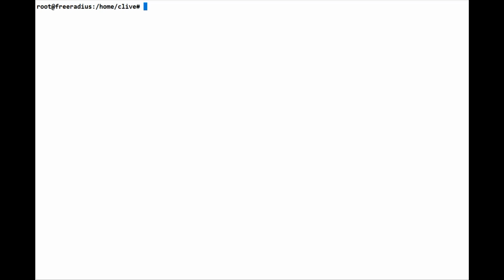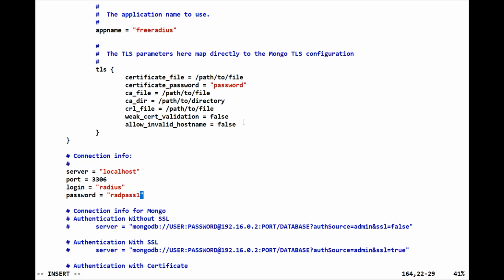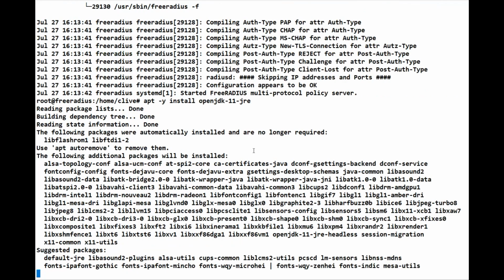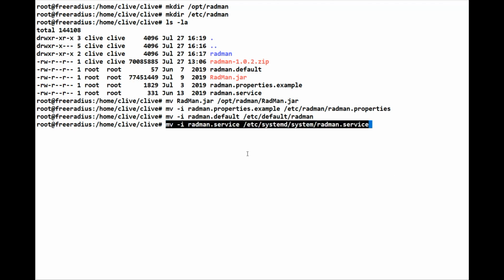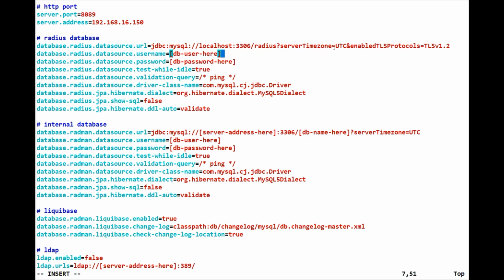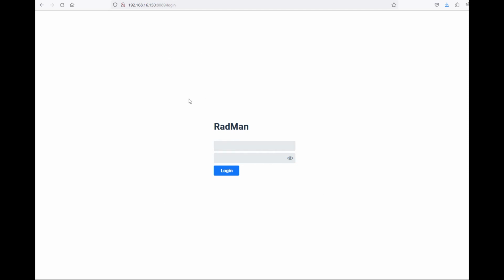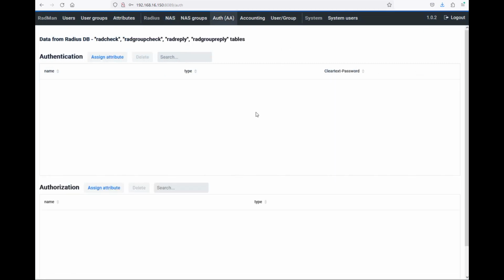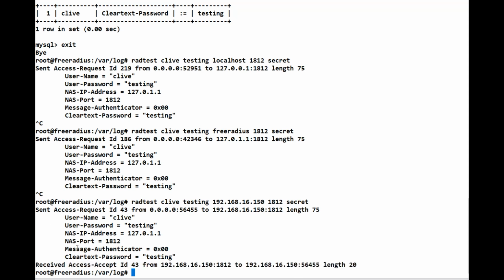Radman and freeradius integration - how to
In this lesson we finish the configuration of freeradius and radman and test the insertion of a user in radman.

Again, here is the github link to radman should you wish to grab this gui front end: